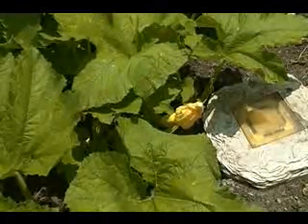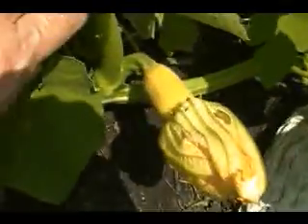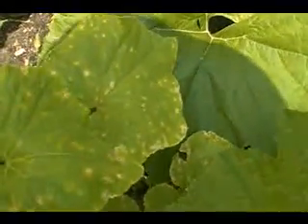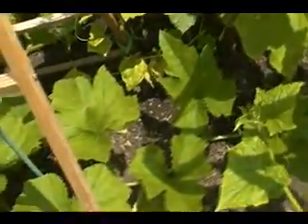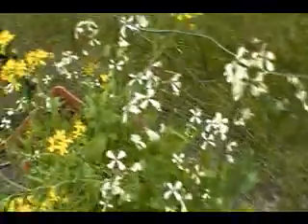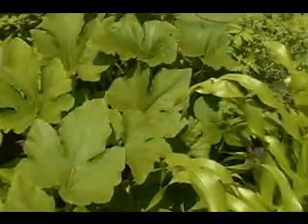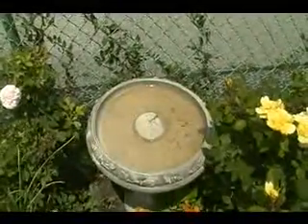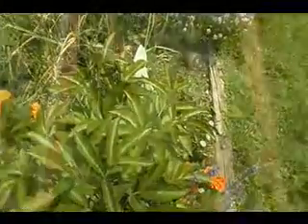Somebody's Backyard Pumpkin Patch 7/6/13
We're having a contest!  The big volunteer pumpkin may not actually be a pumpkin!  I'll show it to you and if you can guess what it is before it matures, I'll save some seeds from it and send them to you.  Winners announced at harvest time.  Guesses have to be made well in advance of harvest.  Please make your guesses in the comments section of this video.  Everyone who guesses correctly will be awarded some seeds if I can save them properly.  If not, I'll send you some short-vine pumpkin seeds.  Unfortunately, I can only ship to the continental U.S.

There is also a new blog that coincides with these videos and gives some back-story
Please join me there!